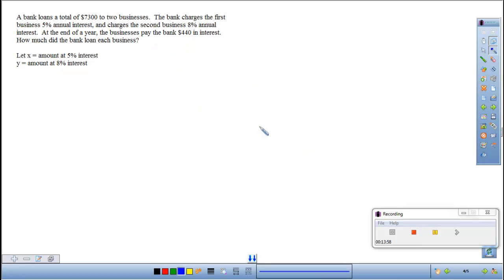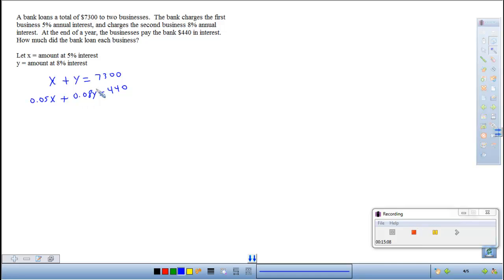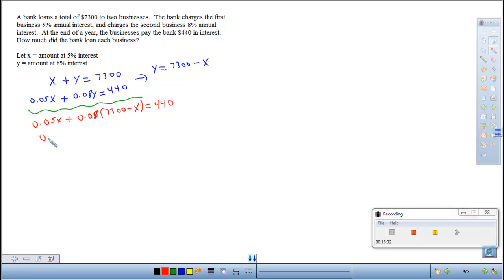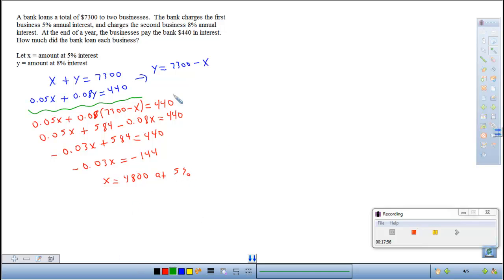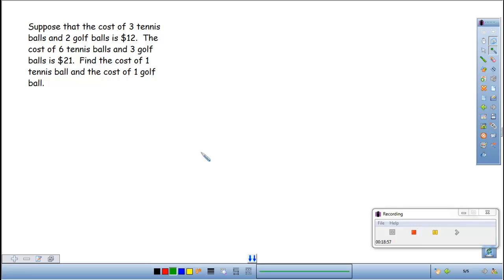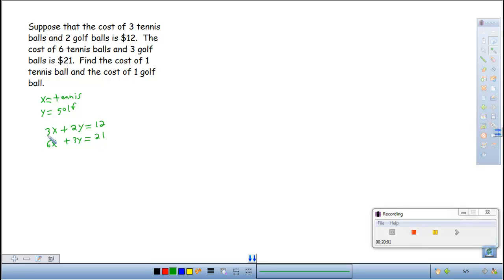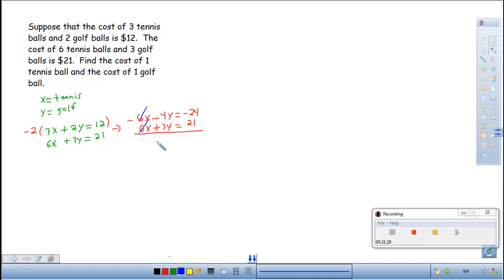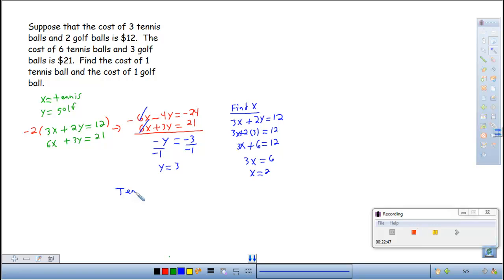Mth 1010 Week 3, Part 2